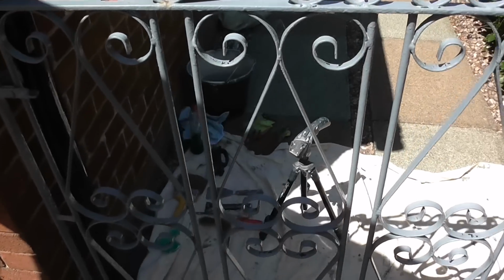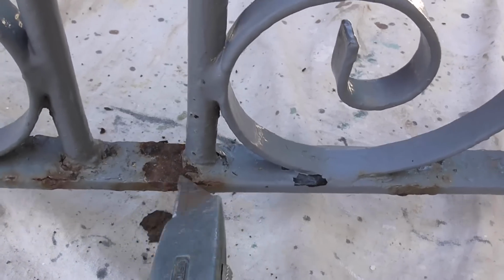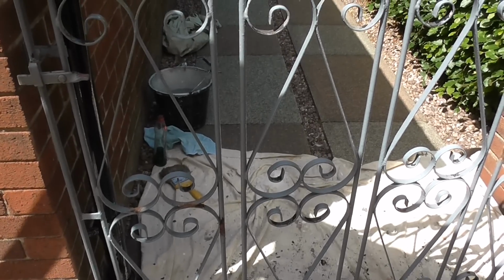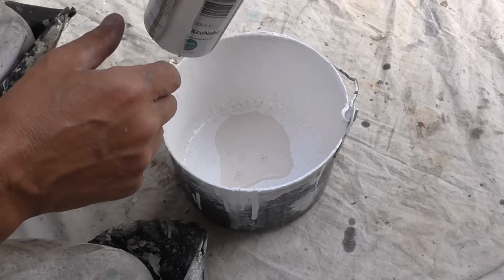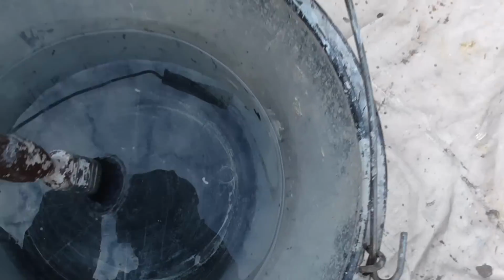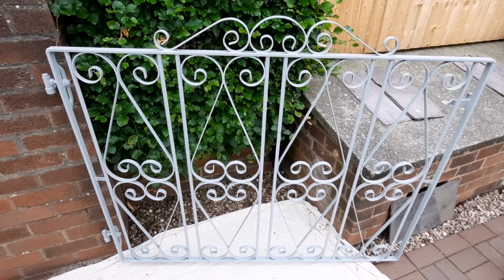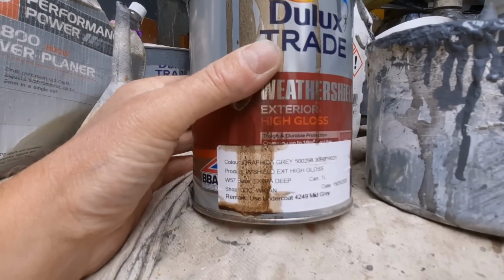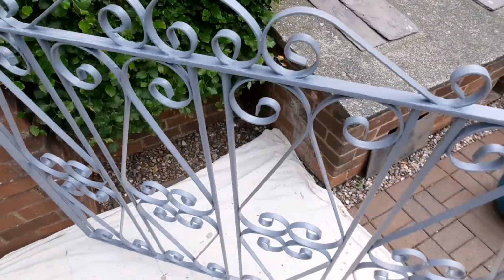Painting Wrought Iron